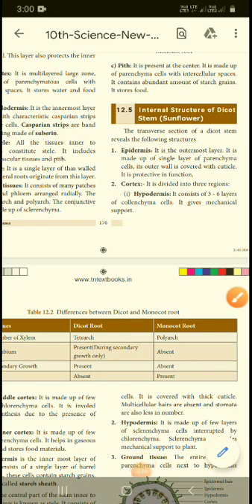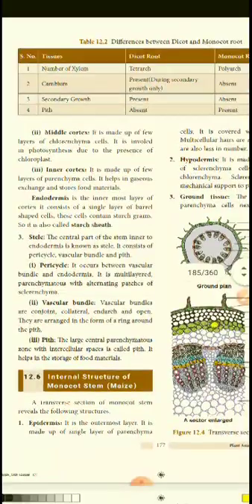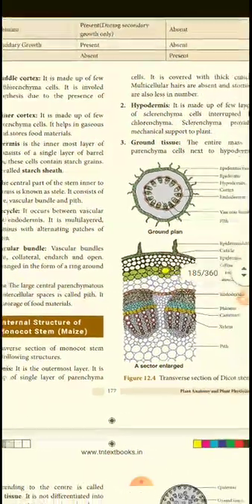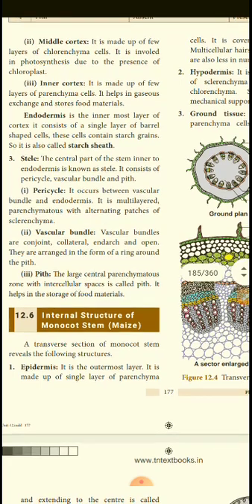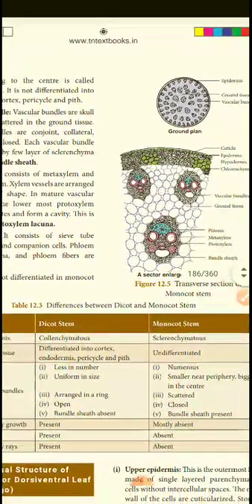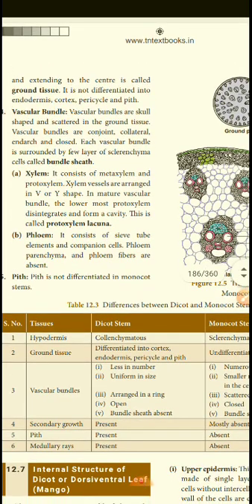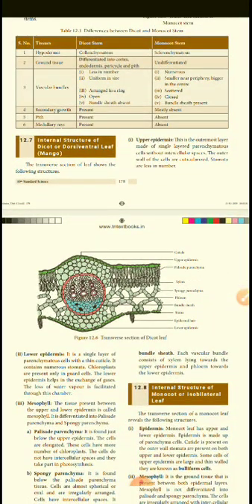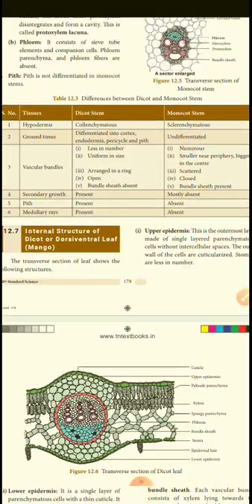Std X dicot stem